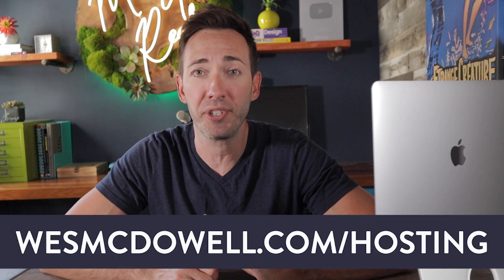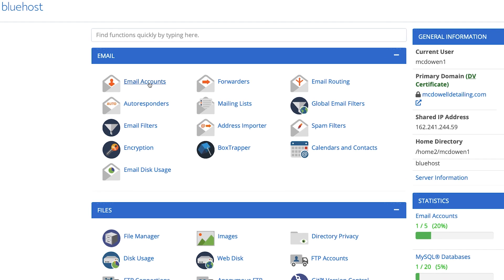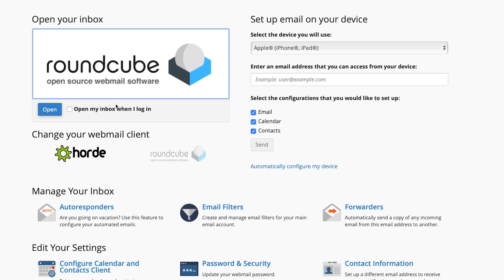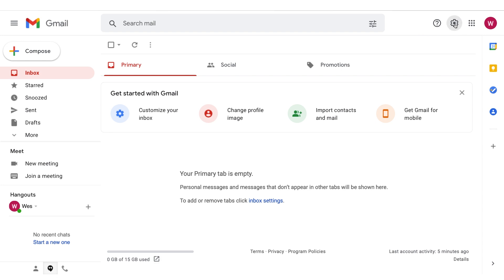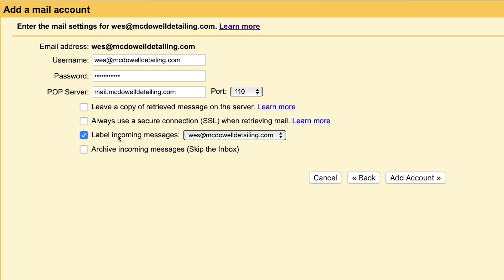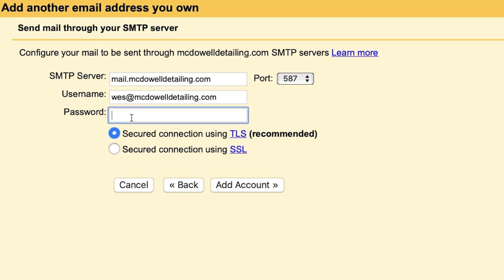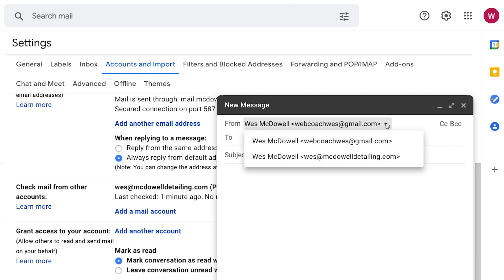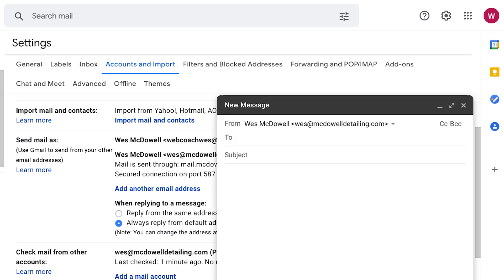How to Get a Business Email Address with Gmail — for FREE!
I'll show exactly how to do it, step-by-step in today's action-packed video tutorial.

I work almost exclusively with small business owners, so naturally I get lots of emails from them.

And one thing always stands out to me…

The grand majority of these emails come from a gmail address.

Something like: roysautodetailing @ gmail.com.

So what’s the problem? It may seem like a really small thing, but when people are choosing who they want to work with, they do a million little calculations in their brains without even realizing it.

And one of the biggest subliminal questions they try to answer for themselves is: is this a real business? Or a hobby business?

And the cool part is, you can still run it through gmail like you’re used to.

Oh, and it’s free and easy too. Can’t forget that part 😎